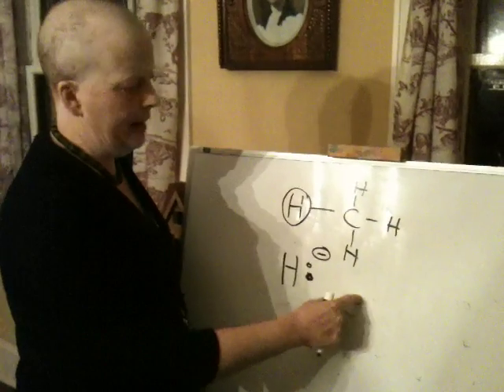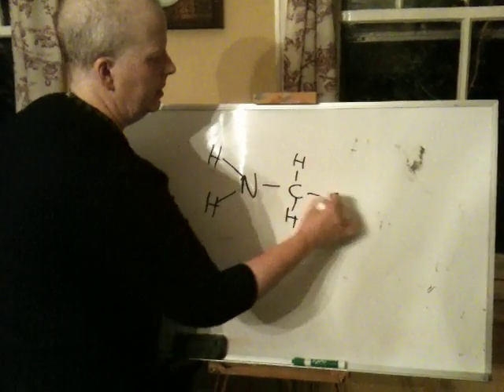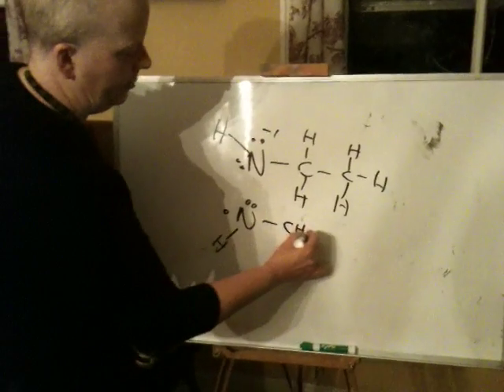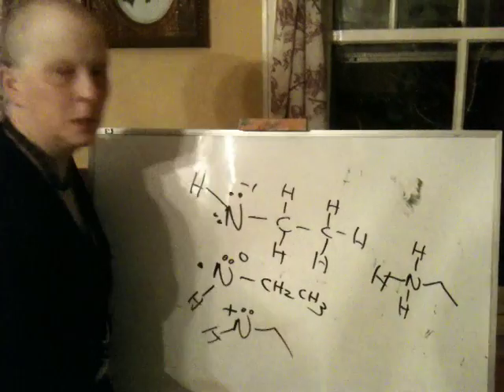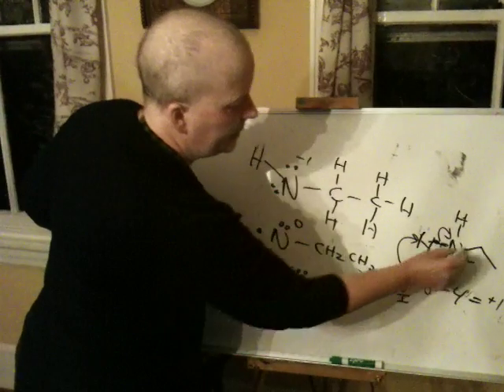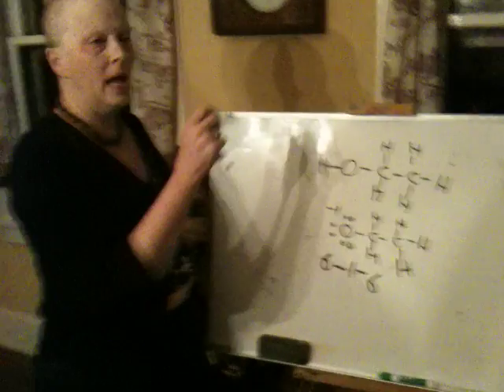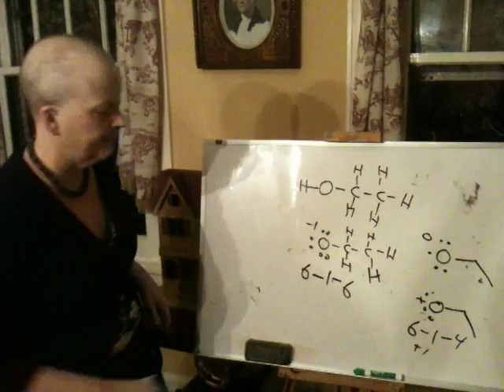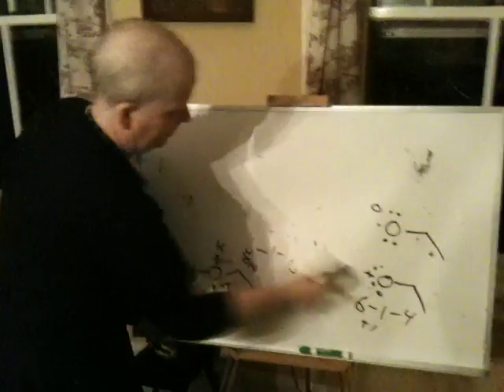Transient States, Unstable States, How to generate them for Different Atoms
Nerz described how to generate charges on atoms commonly founnd in organic molecules  and how to calculate the associated charge.